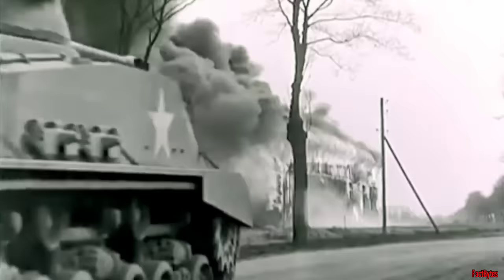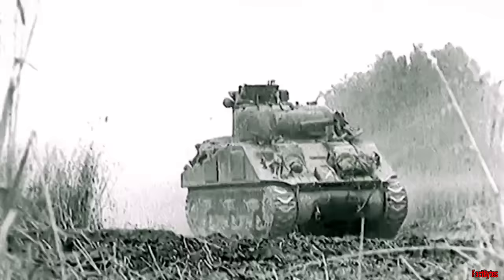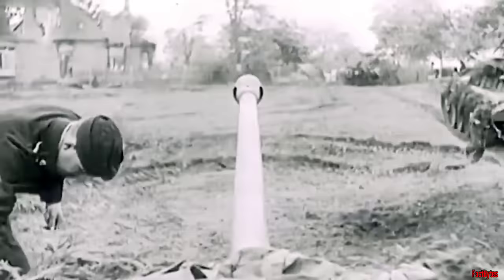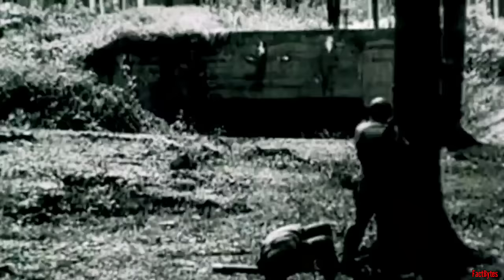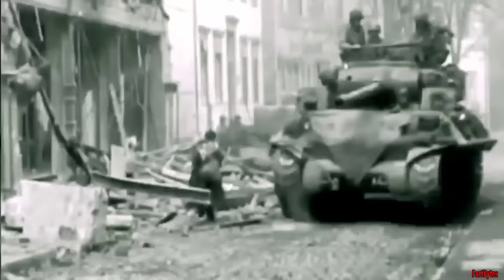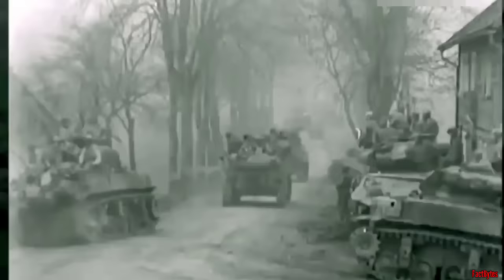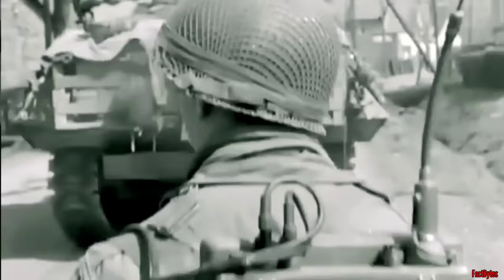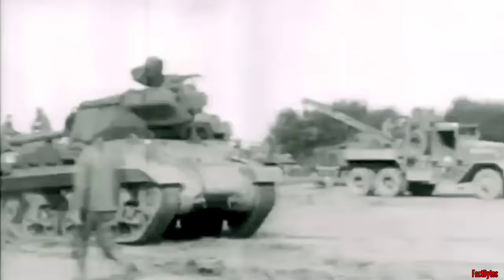When US Shermans Faced Off Against Germany's Heavy Panzers at Puffendorf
In the autumn of 1944, World War II was raging across Europe. The Allied forces were pushing deeper into German territory and a series of battles were being fought as both sides vied for control.

One such battle stands-out as a testament to the ferocity with which armored units fought from both sides. This is the story of the Battle of Puffendorf -  a showdown between American and German armored forces that took place on November 17, 1944.

On one side of this clash stood the formidable German Panzer divisions equipped with their Panther and Tiger tanks, ready to defend their homeland at any cost.

On the opposite side, battle-hardened soldiers of the United States 2nd Armored Division driving the reliable, yet often outclassed M4 Sherman tanks.